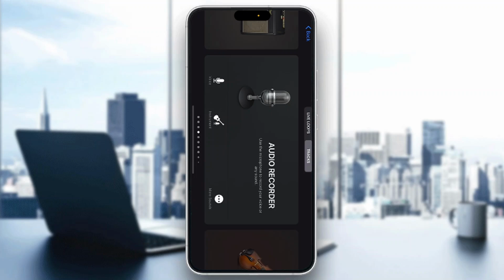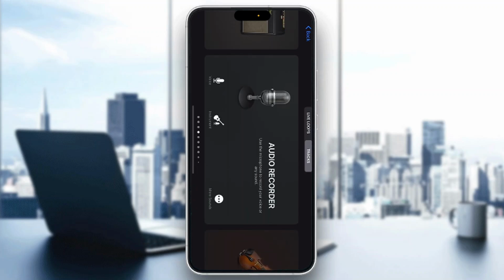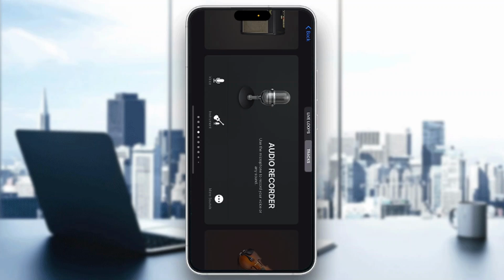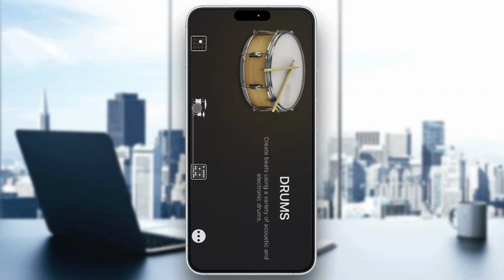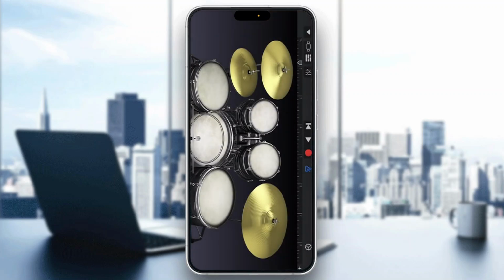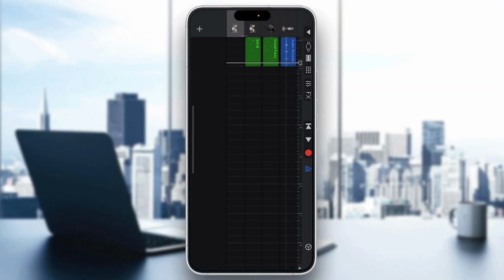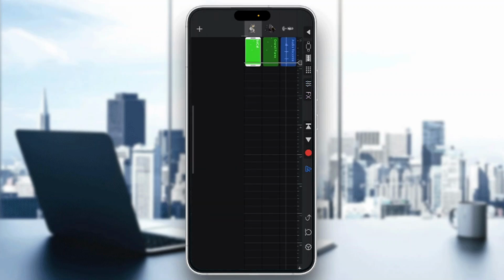How To Add Snare In GarageBand Tutorial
Today we talk about add snare in garageband,garageband tutorial,garageband drummer tutorial,snare